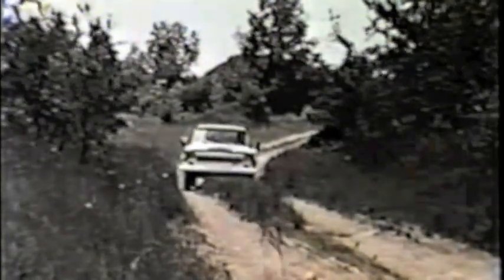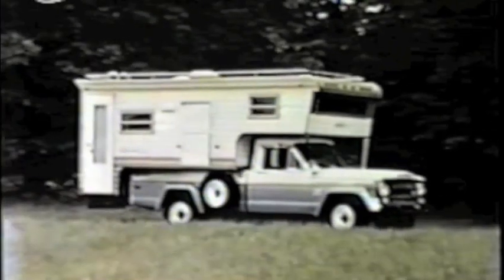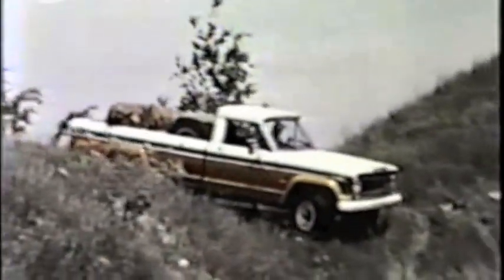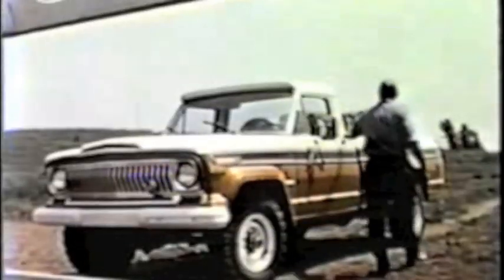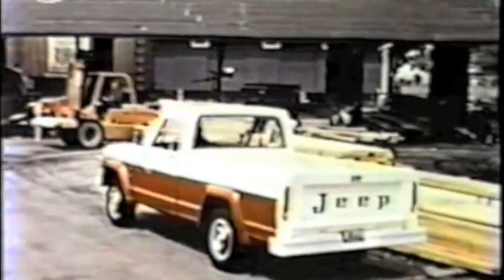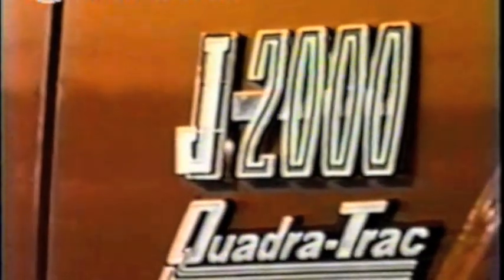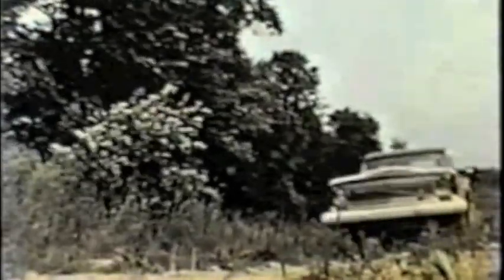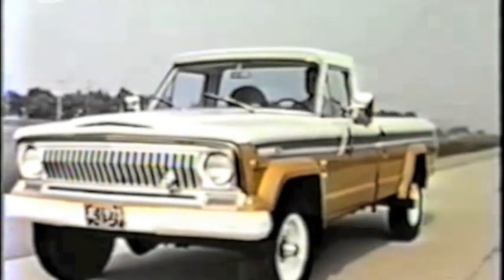1973 AMC Jeep J2000 Dealer Commercial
1973 AMC Dealer commercial for the J2000 Pick Up Truck showing options and selling points and lots of great footage. Also features the cab over camper. Excellent description of Quadra-Trac and STILL the toughest four-letter word on wheels!